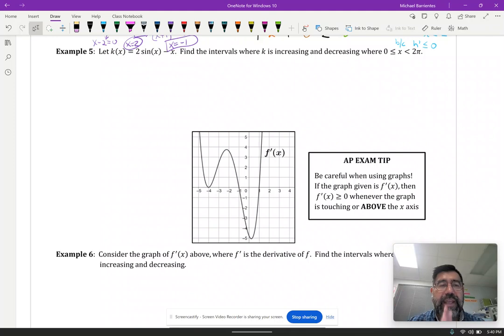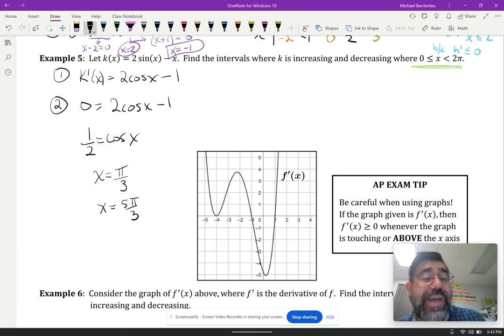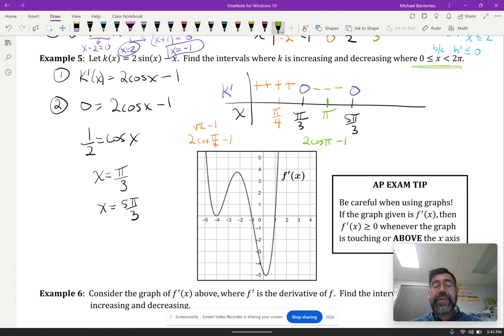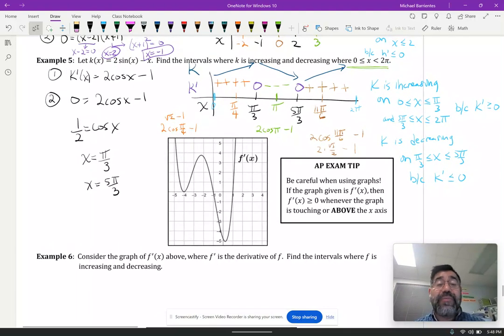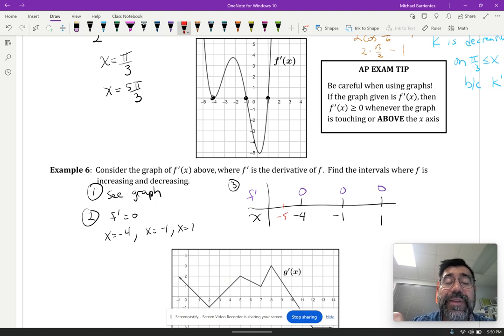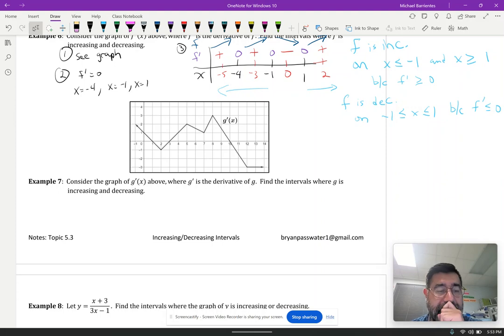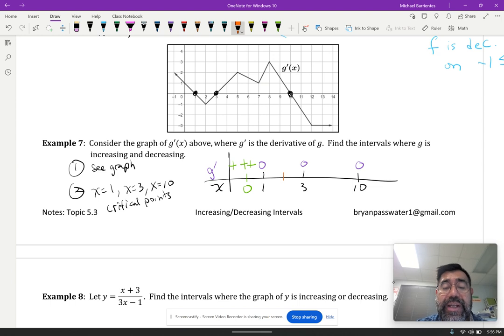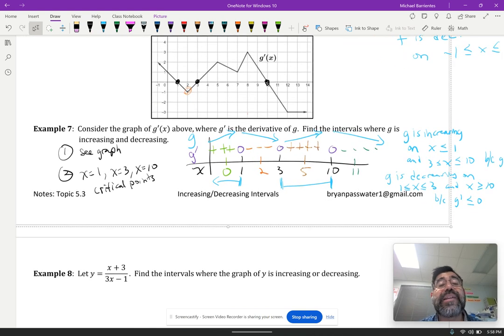Unit 5 5 2 Increasing and Decreasing Intervals Video 4